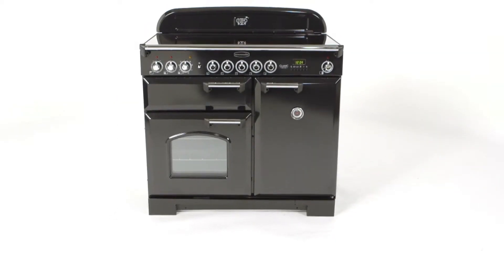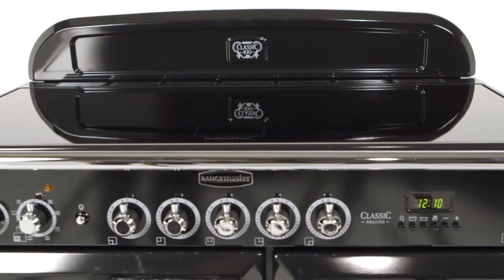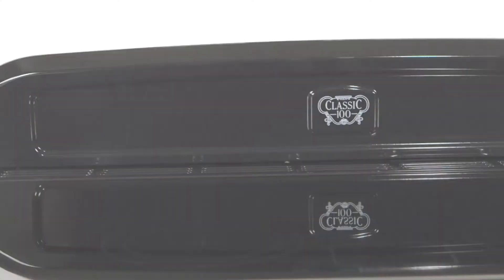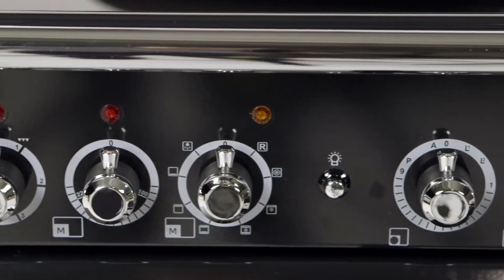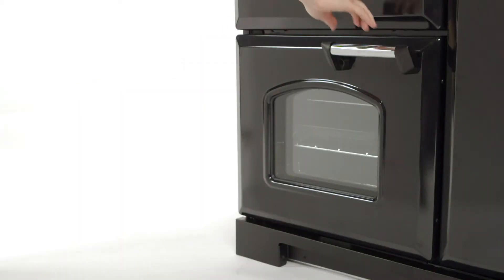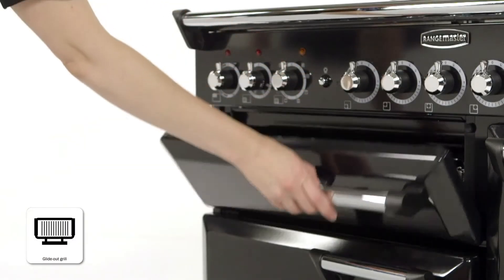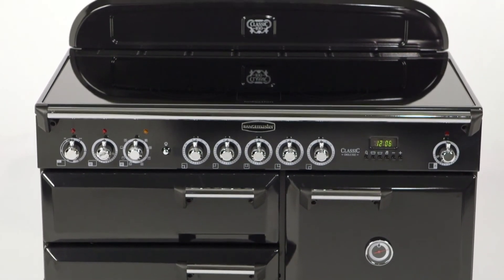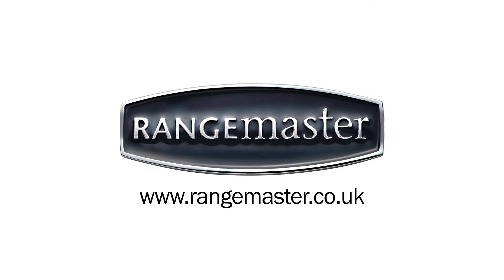Rangemaster Classic 100 Induction Range Cooker Overview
This video talks you through the main features and benefits of the Rangemaster Classic Deluxe 100 Induction range cooker